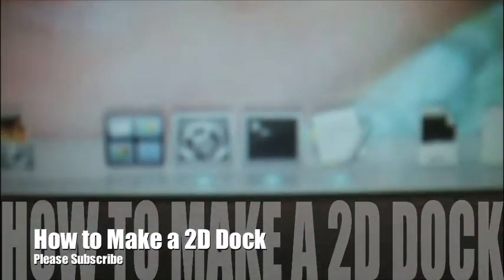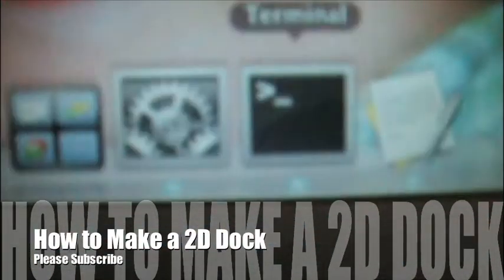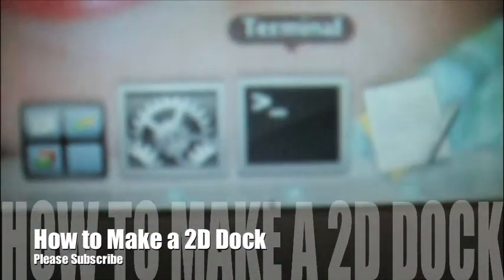Mac Trick: 2D Dock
How to make your dock 2D.

What to type in terminal:
defaults write com.apple.dock no-glass -boolean YES (ENTER) killall Dock
To undo it,  instead of typing YES, type NO